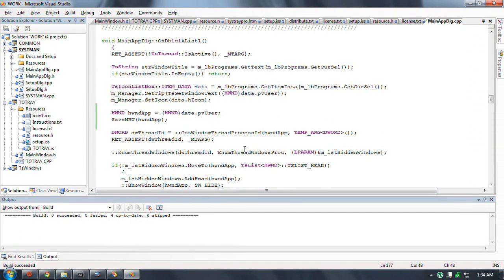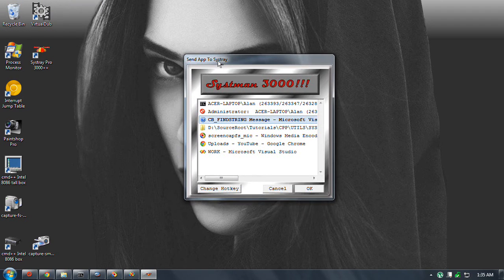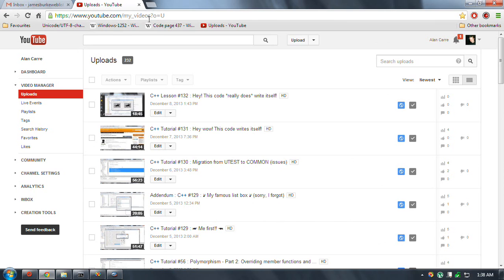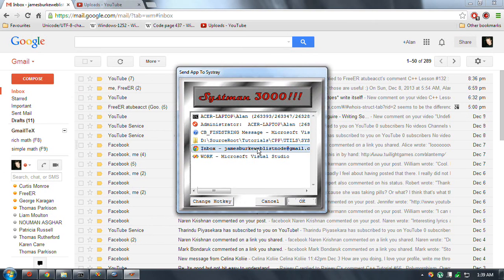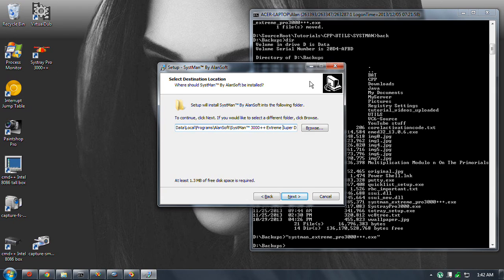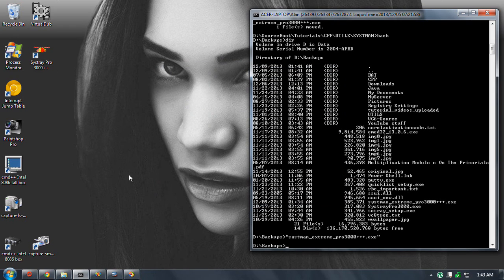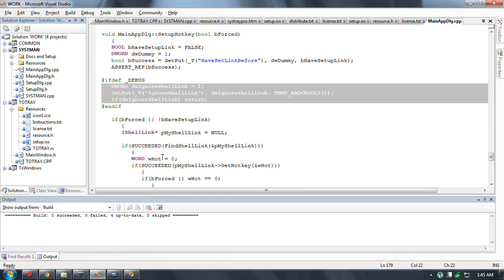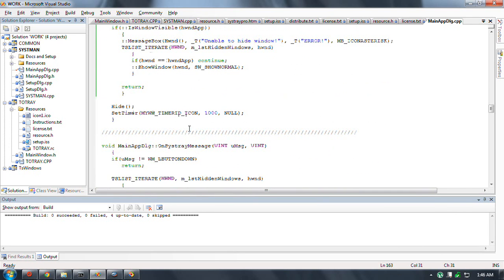Addendum C++ #132 : Introducing ... SystMan™ 3000++ Extreme Pro Ultimate+++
Okay okay! alright already with 'dem plus plus pluses! Can't you have enough pluses for one day only??? always with the pluses ...

This installer (below) is slightly broken. I need to fix it up. It will install, work and uninstall but not exactly to the location I wanted it to go, and with some wrong text. But it'll still work.

So - "Done with System Tray".

I think ...

- A